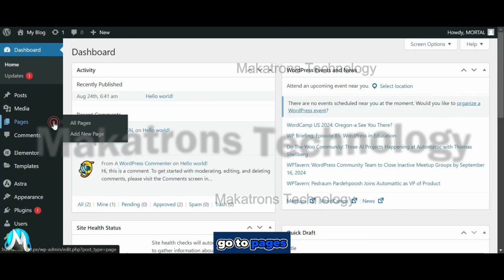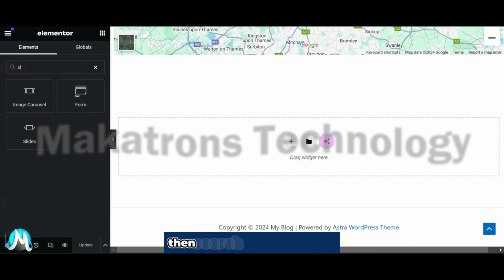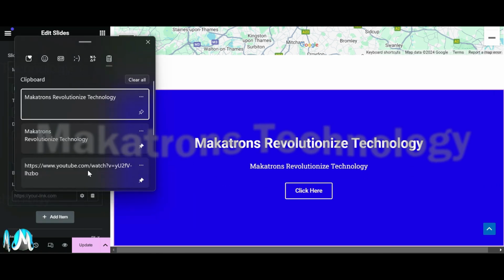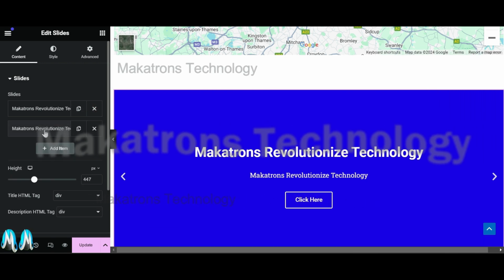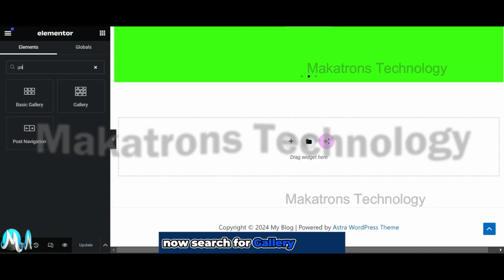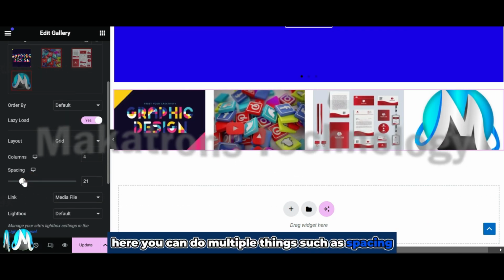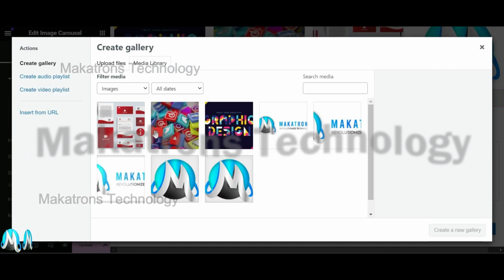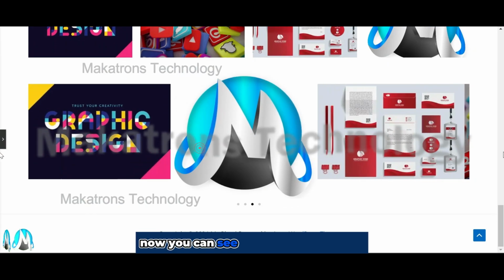Create Image Sliders, Carousels & Galleries in Elementor (Step 10)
Welcome to Step 10 of our Complete WordPress Course! 🚀
In this video, we will learn how to make your website visually stunning by adding Image Sliders, Carousels, and Galleries using the Elementor Page Builder. High-quality visuals keep your visitors engaged and make your site look highly professional!

📌 What You Will Learn in This Video:
• How to add and customize a beautiful Image Gallery in Elementor.
• How to create an auto-playing Image Carousel (perfect for logos or portfolios).
• How to set up an interactive Image Slider to grab your visitors' attention.

You don't need any complex coding; Elementor makes adding these features super easy with just a drag and drop. Watch now and bring your website pages to life! 💻✨